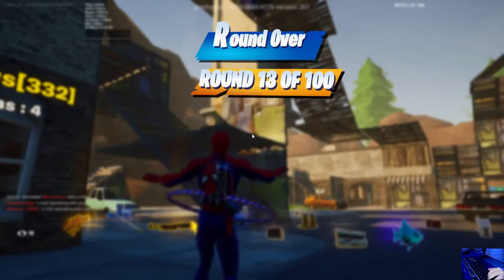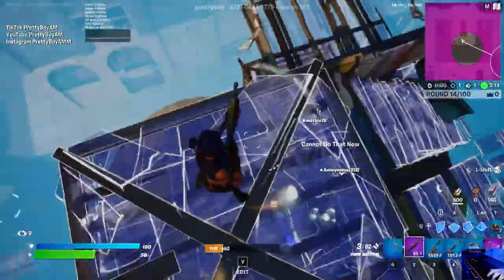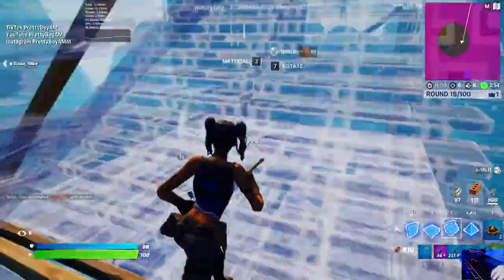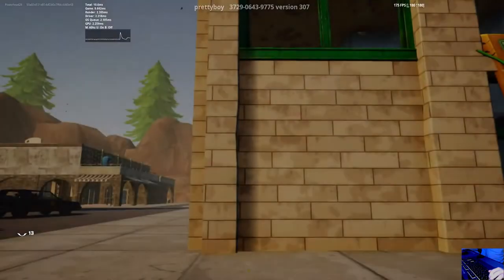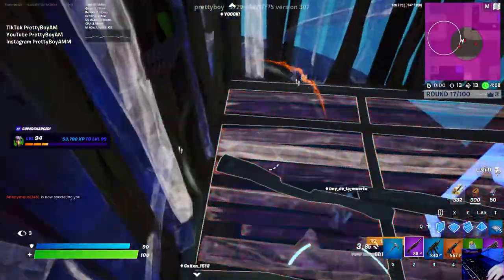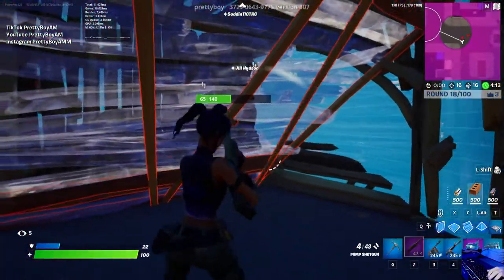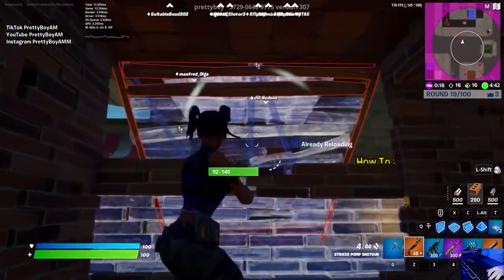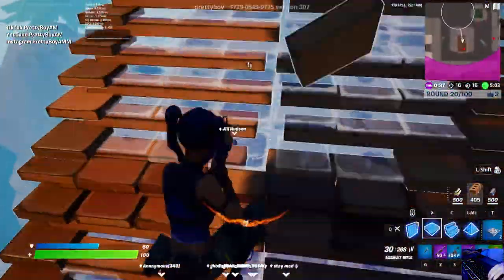Tilted zone wars is so sweaty for me...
uuuuuhhhhhhhhh... I did very bad in this video!